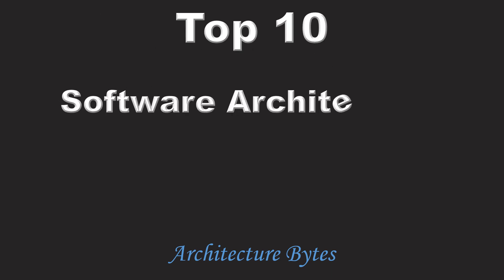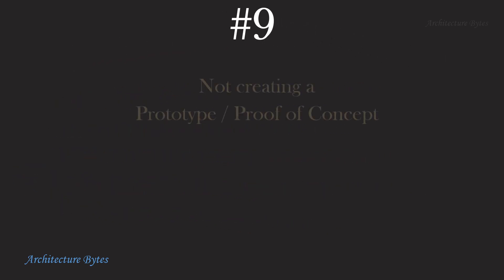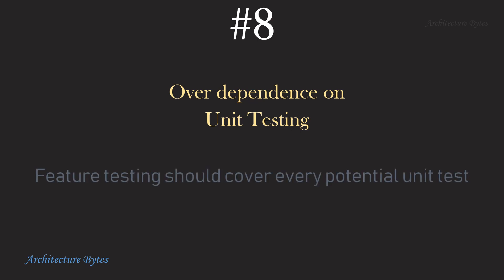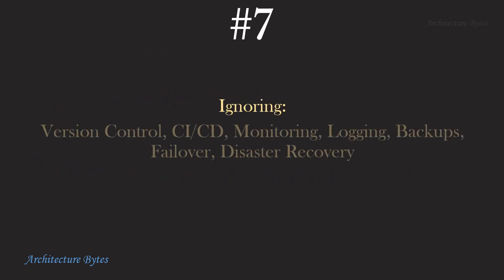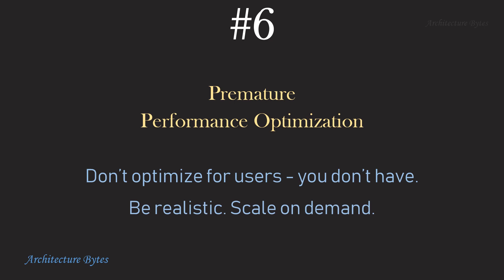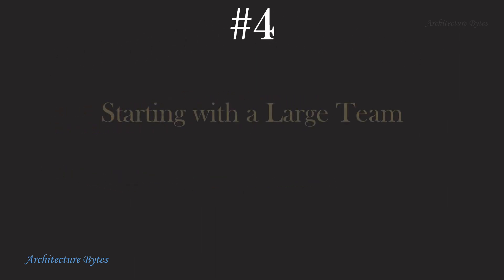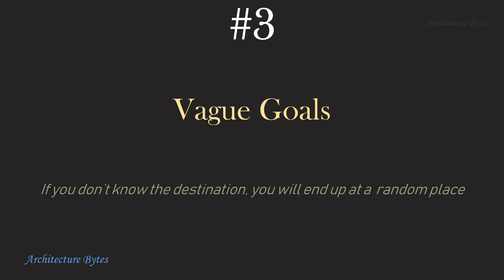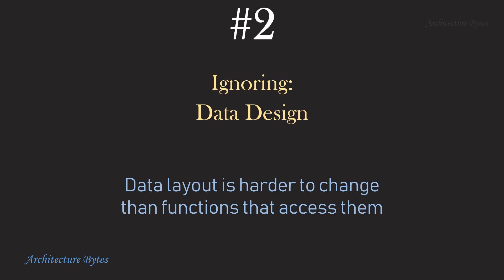Top 10 Software Architecture Mistakes | System Design Best Practices | Software Engineering Pitfalls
Top 10 Architecture, Design & Development Mistakes

Top 10 Software Architecture Mistakes | Software Design Pitfalls |
Avoid System Design Failures | Project Management Best Practices | Software Engineering
System Design Best Practices